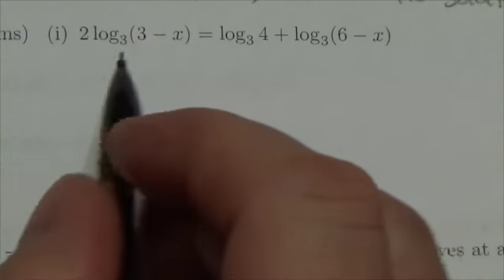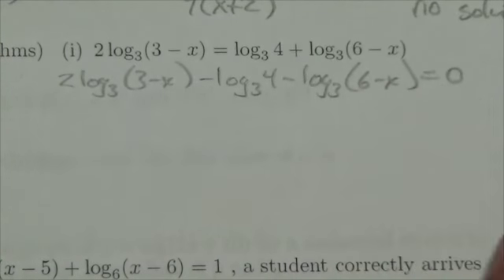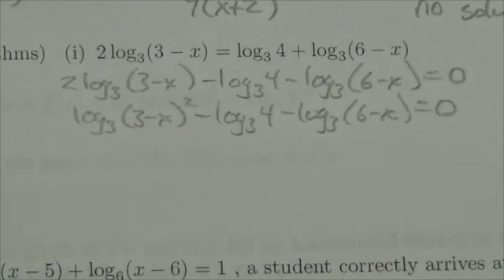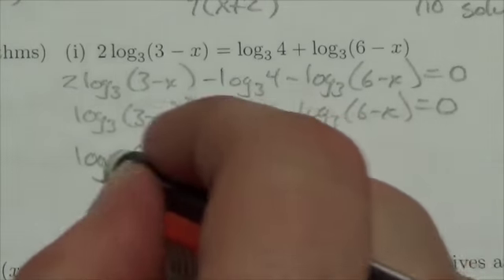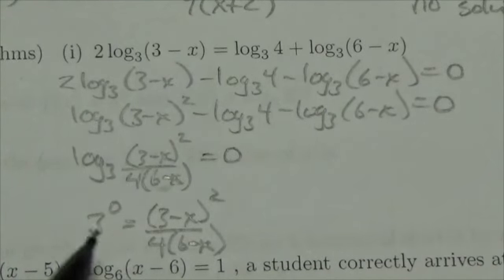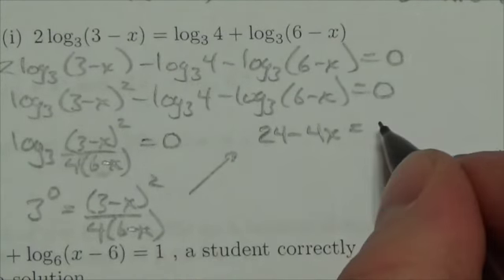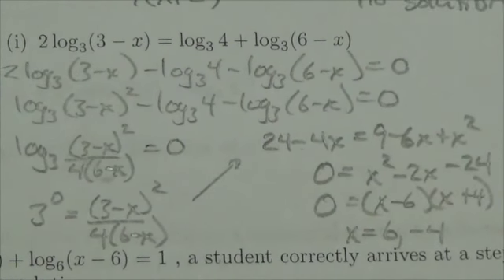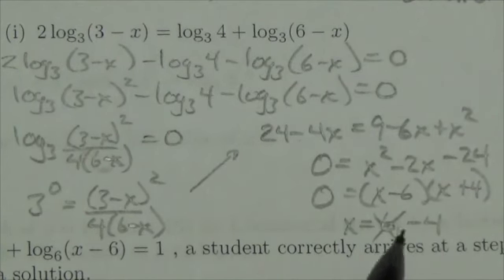Math 30-1 Logarithms Review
This video is about solving a logarithmic equation.